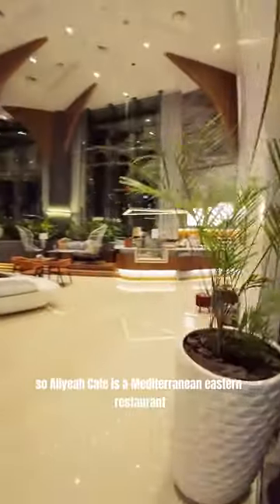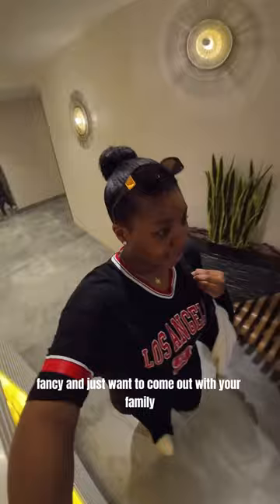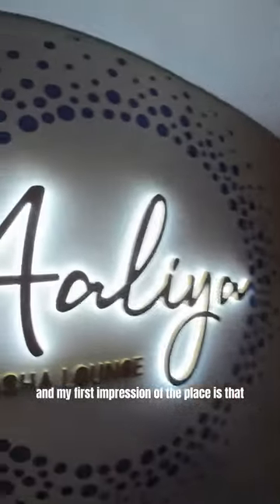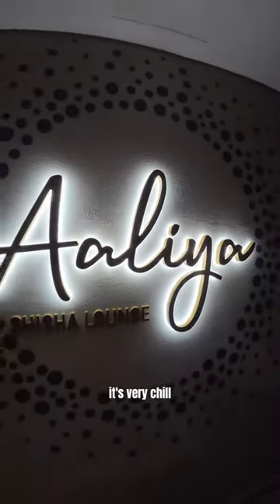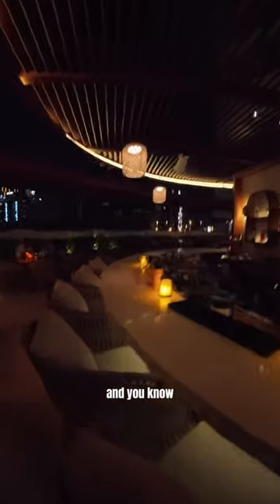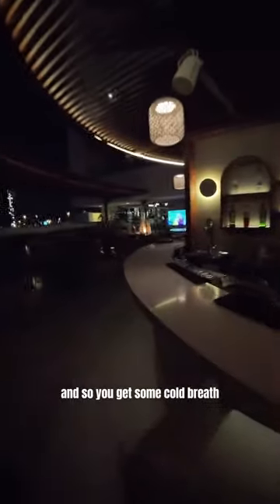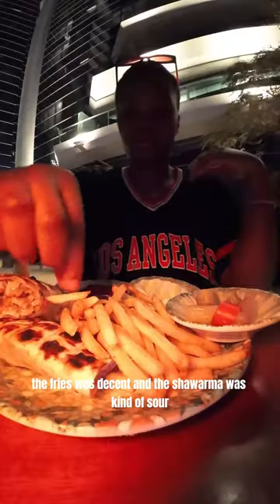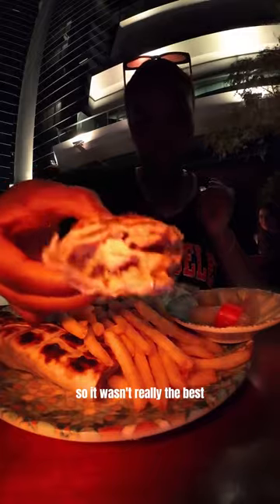Is Al Cafe Worth a Visit? Review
If you're tired of the same old dining options in Dubai, I've got a hidden gem for you - but there's a catch you need to know about first!

Join us for a delightful dining experience as we explore Aliyah Cafe in Business Bay, Dubai. In this food review, we sample a variety of dishes for dinner and share our honest opinions. From the cozy ambiance to the delicious food, this video is a must-watch for food enthusiasts and Dubai visitors alike. Watch until the end for our final verdict on this hidden gem in the heart of the city.
Eating at Aliyah Cafe in Business Bay (Dubai) has never been more exciting!